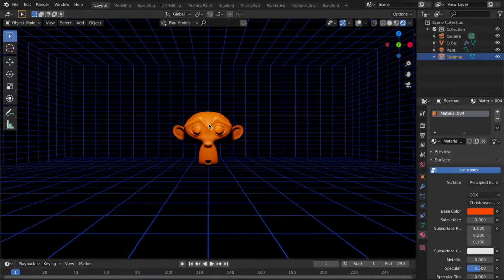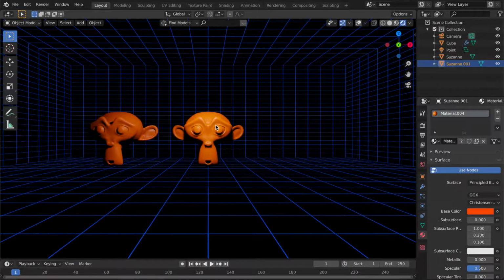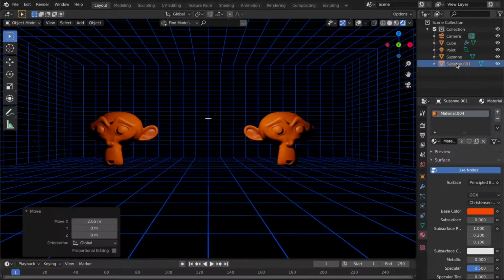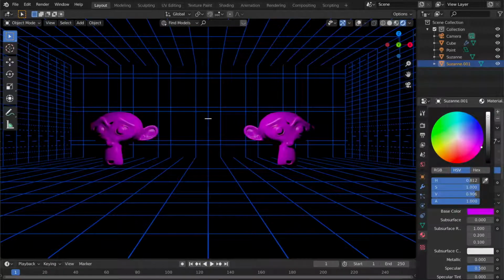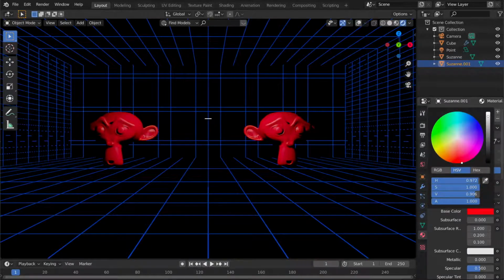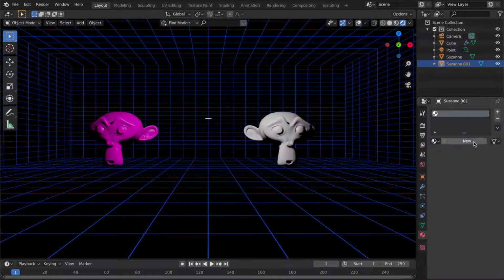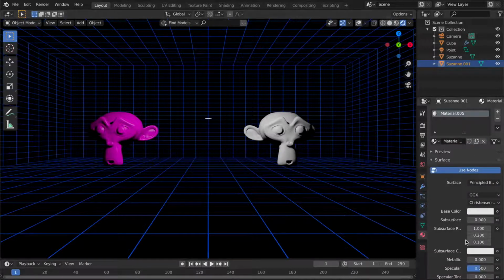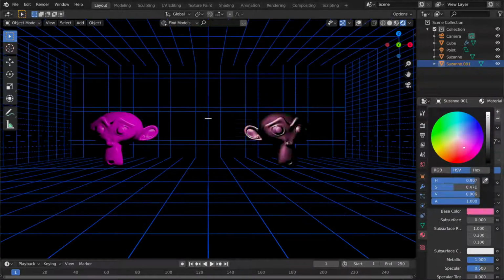Blender Quick Tip 005 - How To Unlink Materials In Blender 2.8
Welcome to Blender Quick Tips!
In this quick Blender tutorial you will learn how to unlink materials in Blender 2.8
This is an essential technique which will be a great addition to any 3D artists arsenal.